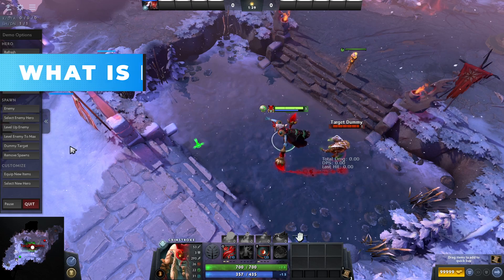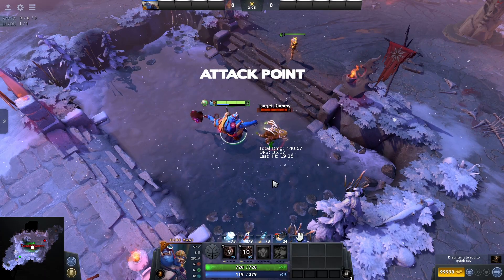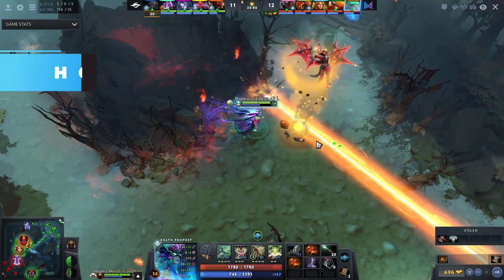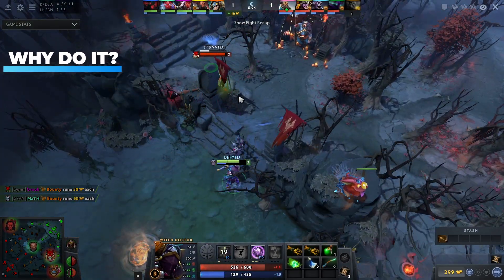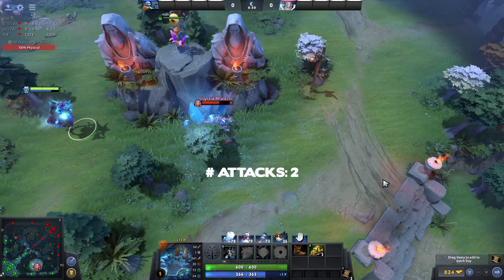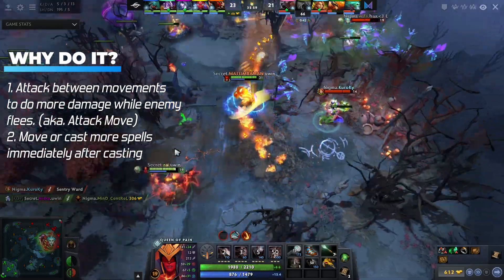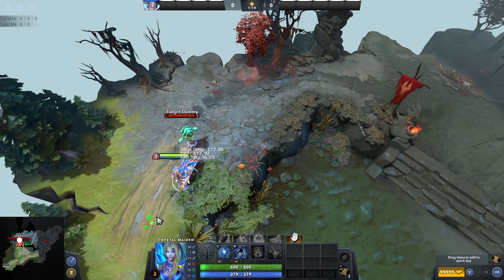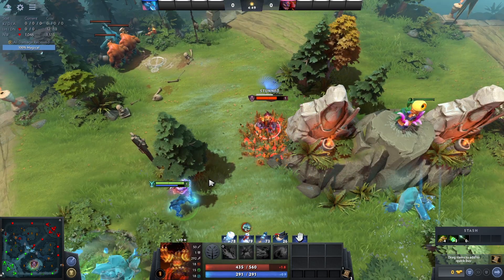How to Animation Cancel in DotA 2 - EASY MMR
If you don't know what animation cancelling is, you MUST watch this video. Animation cancelling will help you farm faster, get more kills, do more damage and increase your MMR if you aren't already doing it. Master the art of animation cancelling and you will be a monster in game 😆

PC SPECS

CPU: Intel i7 7700K
MOBO: Asus STRIX Z270E
GPU: Asus STRIX GeForce GTX 1080 TI
RAM: G.Skill F4-3000C15Q-32GB (4x8GB)
HDD (OS + GAMES): Samsung 960 EVO 250GB
HDD (STORAGE1): WD Black 1TB
HDD (STORAGE2): Toshiba X300 4TB
PSU: Thermaltake 750W Toughpower Gold
CPU Cooler: Corsair H80i v2
CASE: Fractal Design Meshify Black
MOUSE: Logitech G502 Proteus Spectrum
KB: G.Skill KM780
HEADPHONES: HyperX Cloud 2
MIC: Blue Yeti USB
WEBCAM: Logitech C922

MUSIC

📀 TRACK: Flutter // Shattered
⭐️ AUTHOR: Approaching Nirvana